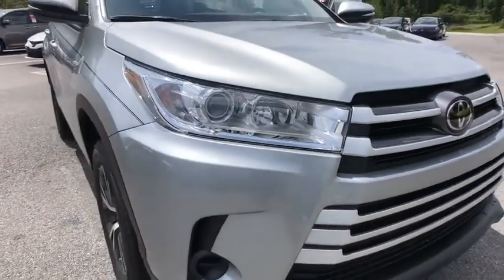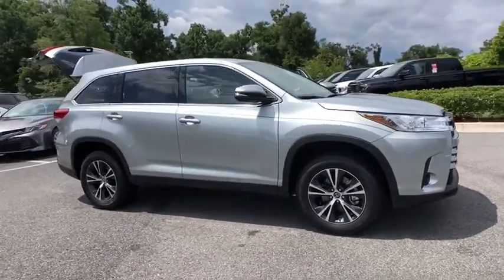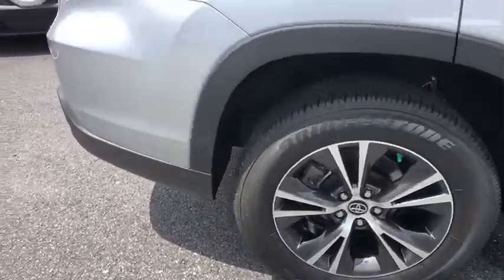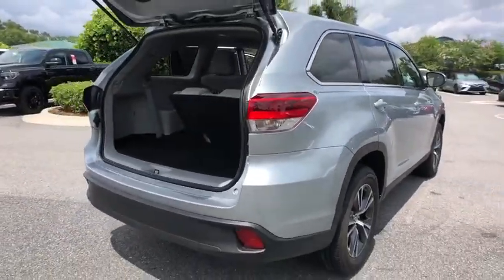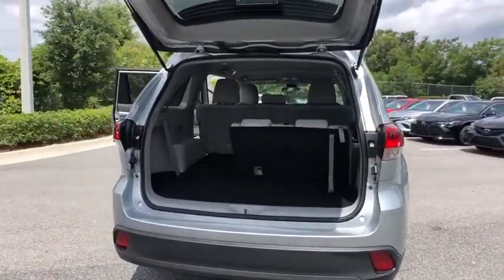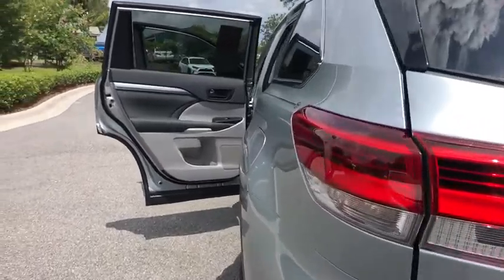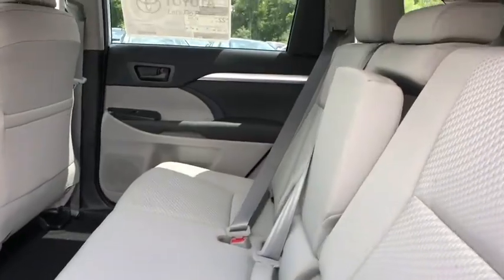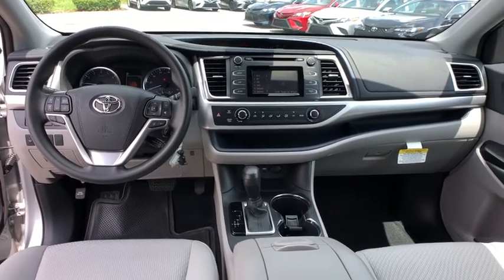2019 Toyota Highlander Longwood, Orlando, Lake Mary, Sanford, Daytona Beach, FL HKS051774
Silver New 2019 Toyota Highlander available in Longwood, Florida at Parks Toyota. Servicing the Orlando, Lake Mary, Sanford, Daytona Beach, FL area.

Parks Toyota
1701 South Woodland Boulevard

Explore every possibility with the 2019 Toyota Highlander. This SUV features an inspired front fascia with a dynamic front grille and expressive headlights, which now feature daytime running lights, amplifying its signature look. And dont forget about the brilliant LED taillights for added visibility in the rear. The Highlander also shows off its athletic side with a selection of available alloy wheels. The roomy interior gives you enough space to seat up to 8 people and provides more comfort along the way with reclining third-row seats. Available second-row captains chairs help the Highlander comfortable seat 7 and offer the same great versatility. The 60/40 split third-row seat also has the ability to fold flat to accommodate your cargo needs. Your passengers can have the whole sky to entertain them, thanks to the available panoramic moonroof. If they need a little more, theres the available rear-seat Blu-ray entertainment system. This 9-inch display screen comes with RCA jacks, remote and 2 pairs of wireless headphones. Highlander comes standard with the 2..7liter 4-cylinder automatic engine, but you can opt for the available 3.5liter V6 direct-injection engine on SE and Limited trims. Combined with an 8-speed automatic transmission you get more control on the road. The available stop and start engine system shuts the engine off when the car is at rest (at a stoplight) to help you save more fuel. And when the road gets adventurous, this SUV embraces it with available dynamic torque-control all-wheel drive. Lets not forget hauling power  the Highlander can be equipped to tow up to 5,000 lbs. The Highlander offers a range of convenient features for staying connected on the road, including 5 USB ports, driver easy speak to communicate with rear passengers and Entune app access. Youll also find a comprehensive suite of safety features such as blind spot monitor with rear cross-traffic alert and birds eye view camera.